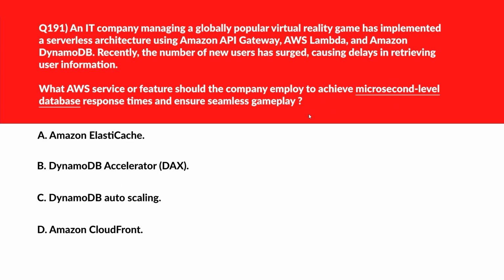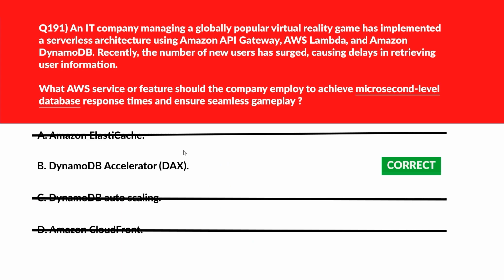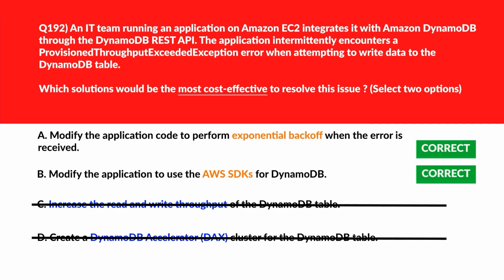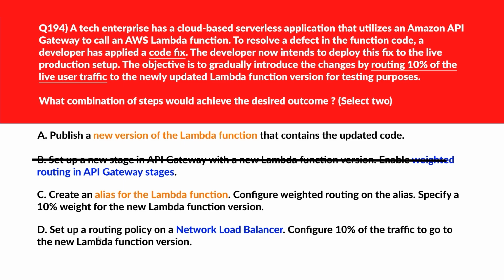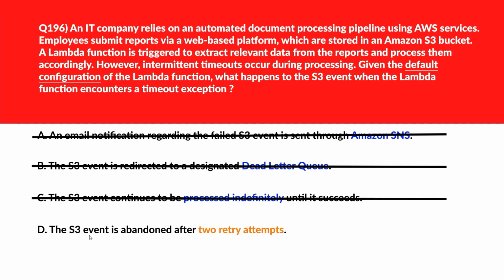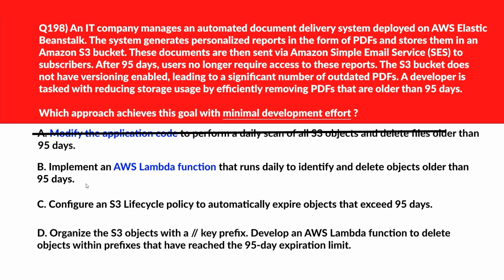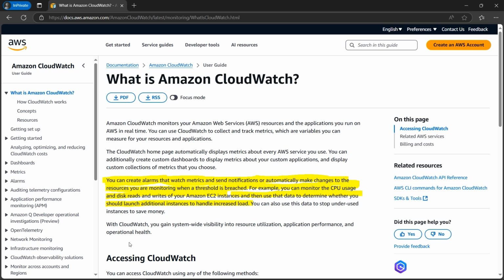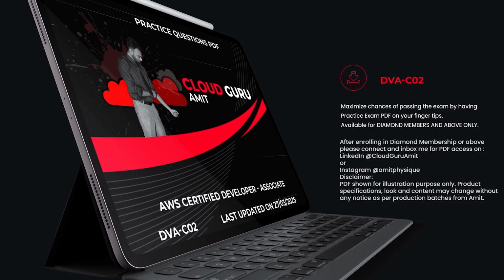DVA-C02 AWS Certified Developer - Associate Practice Test 2025 | Part 25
Welcome to our comprehensive DVA-C02 AWS Certified Developer - Associate Practice Test ! In this video, we take you through a full practice test, where we explain each correct and incorrect answer using the method of elimination.

Why this video is a must-watch:

1. Method of Elimination: Learn how to eliminate incorrect options to find the right answer efficiently.

2. Verified Answers: All answers are verified against official AWS documentation to ensure accuracy.

3. Detailed Explanations: Understand the reasoning behind each answer to solidify your knowledge.